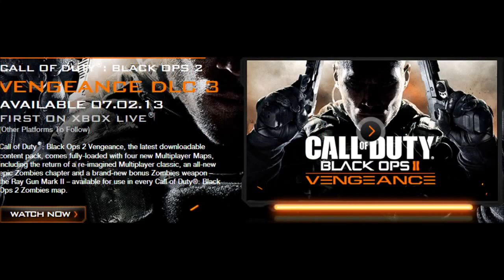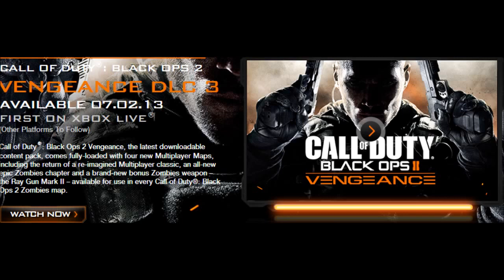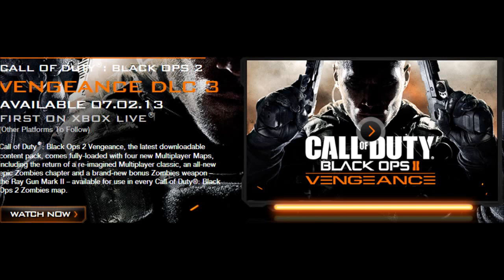Black Ops 2 Zombies Buried - NEW Ray Gun Mark 2 Wonder Weapon in ALL Zombie Maps - BO2 Vengeance DLC